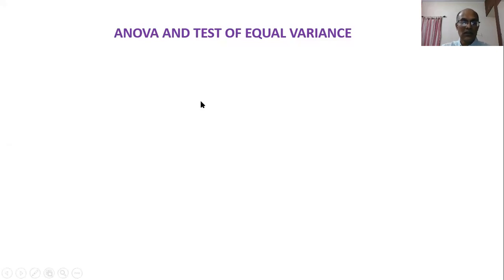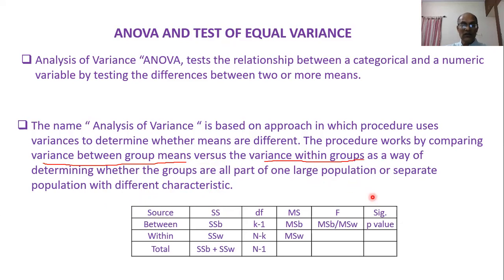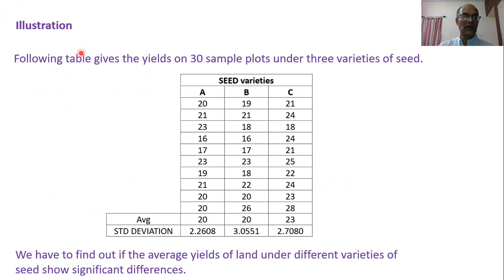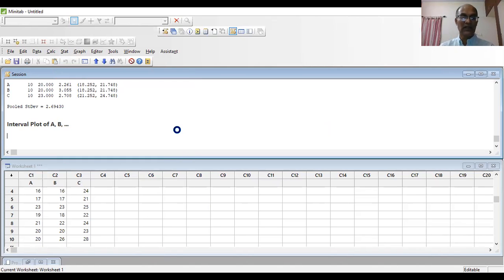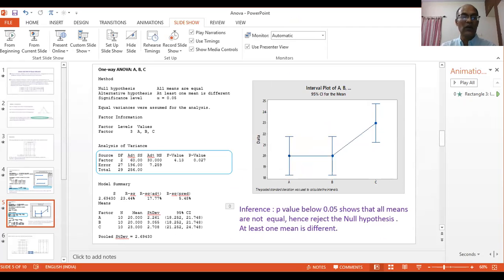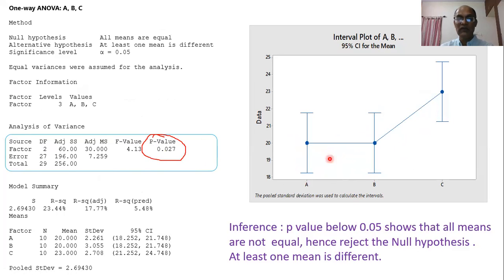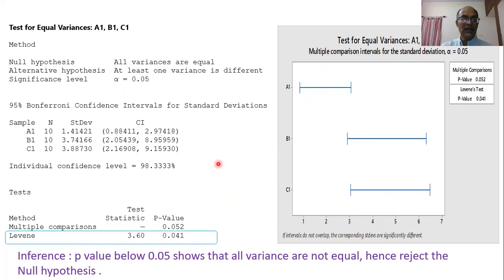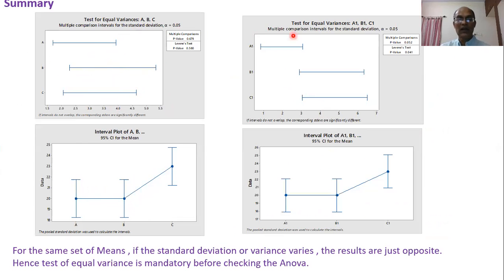Anova and of Test Equal Variance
This video talks about Analysis of variance (ANOVA)and Test of equal variance with an exercise done using Minitab software. More improtant is that , it talks about the importatnce of checking  Testing the Equal variance assumption before Anova study. How the results can lead to wrong conclusion if the Test of equal variance is not checked before conducting Anova study.